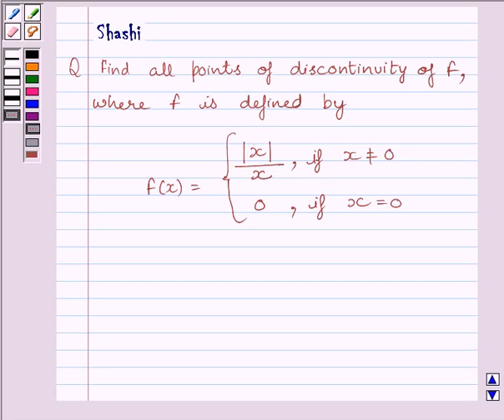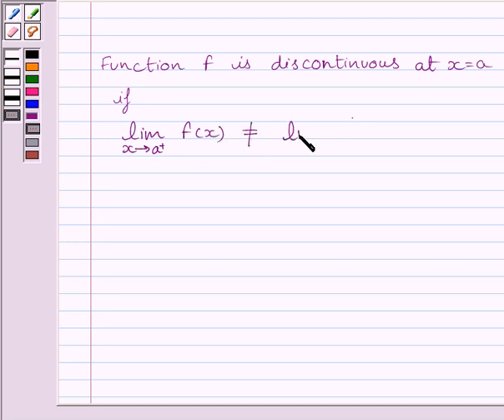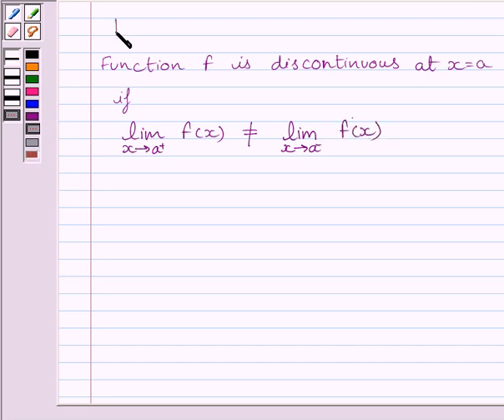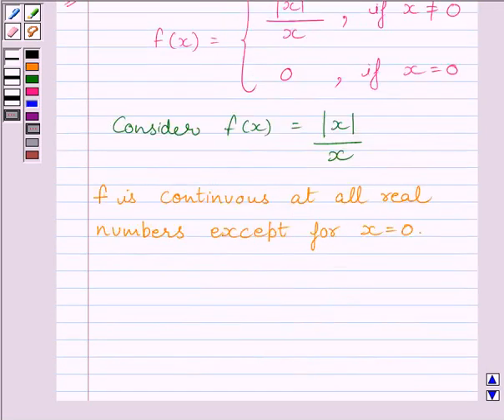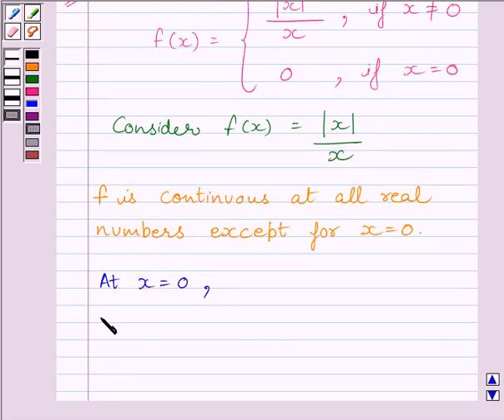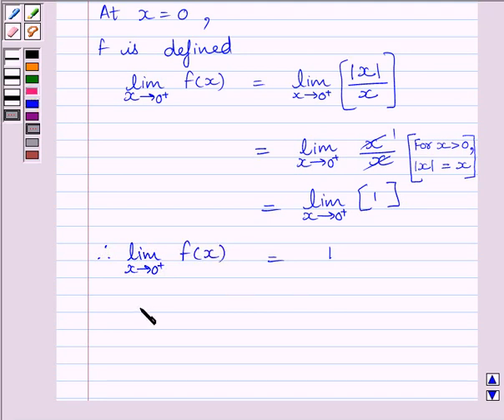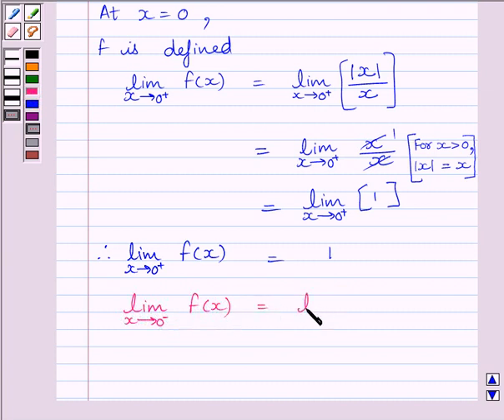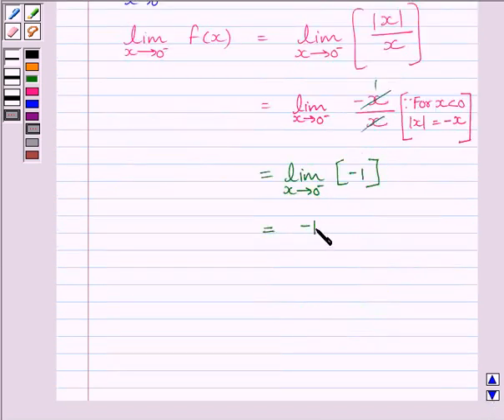Maths XII NCERT 2007 5 5 1 8